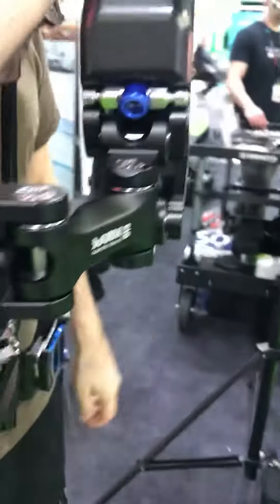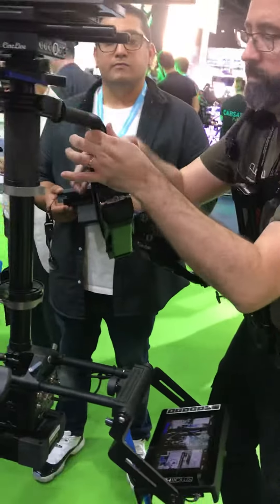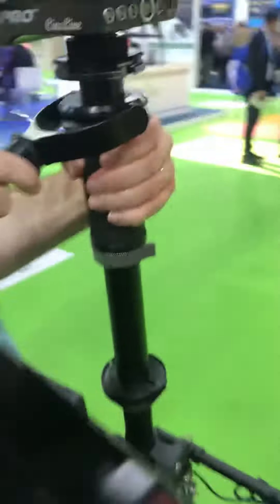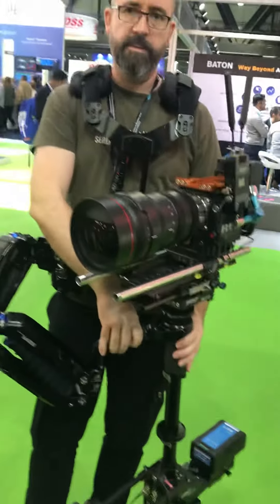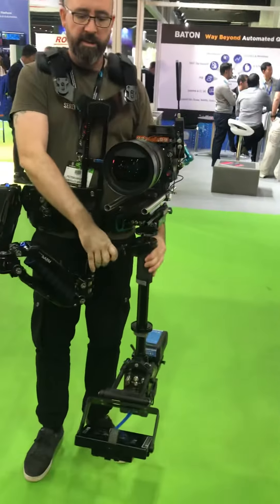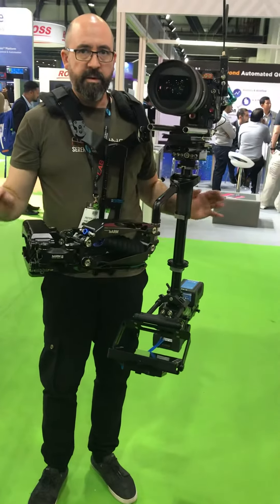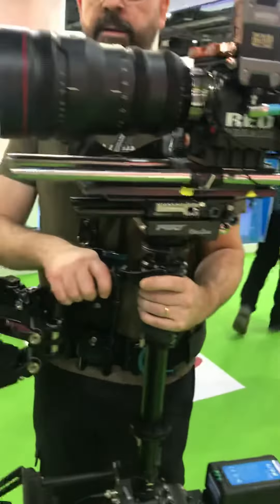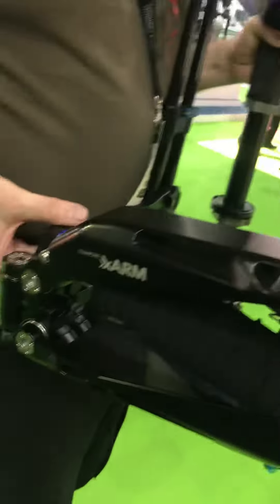Camera stabilizer XArm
New camera stabilizer XArm for for best steadycam shot